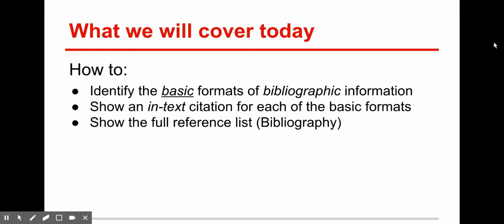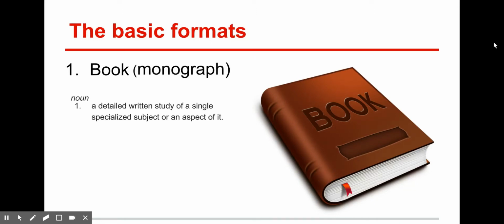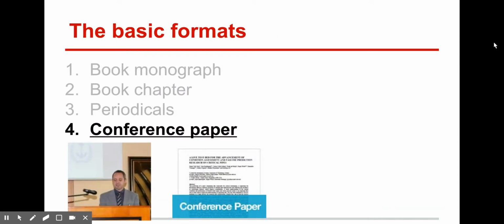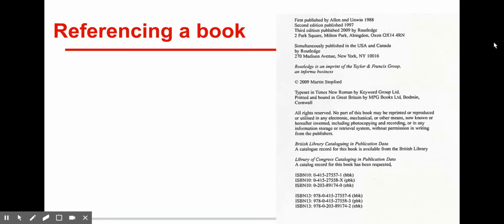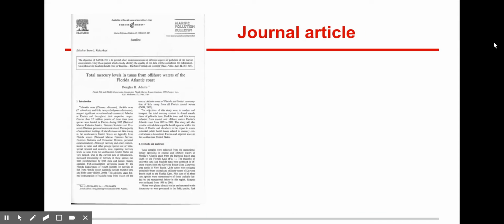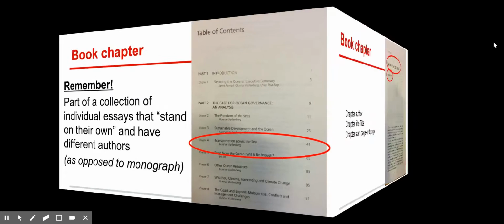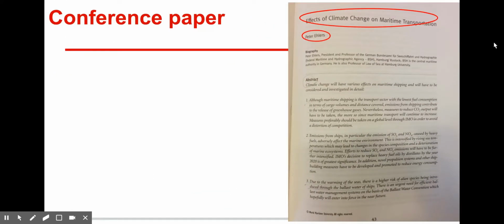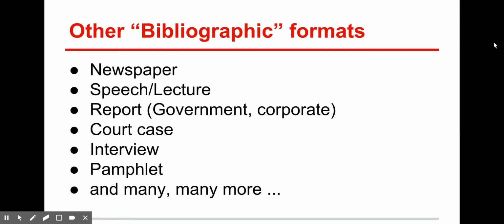2 Basic bibliographic formats